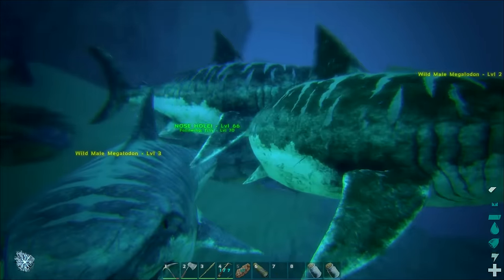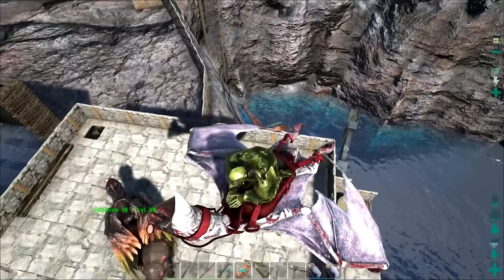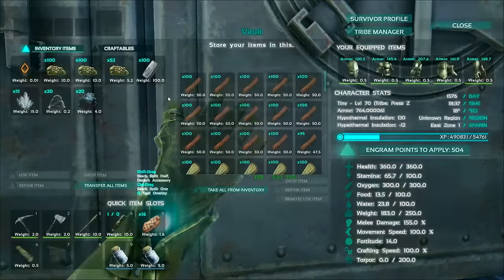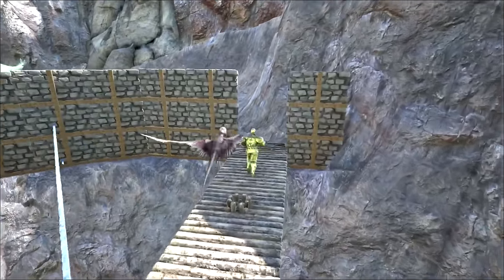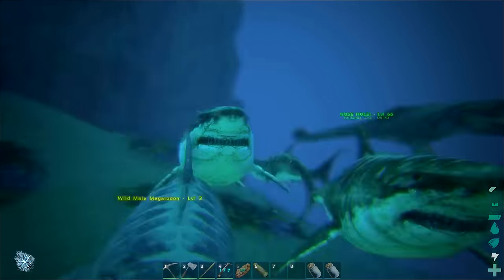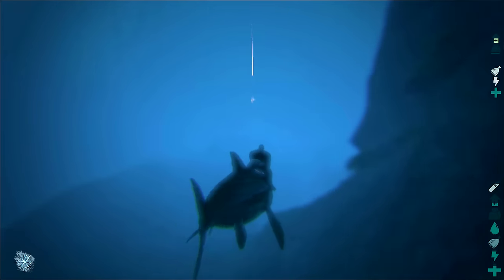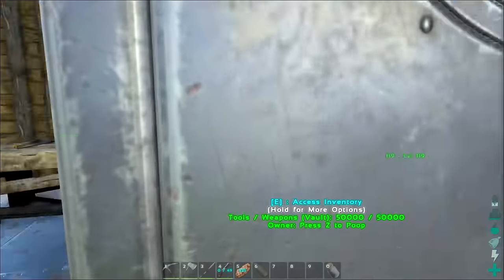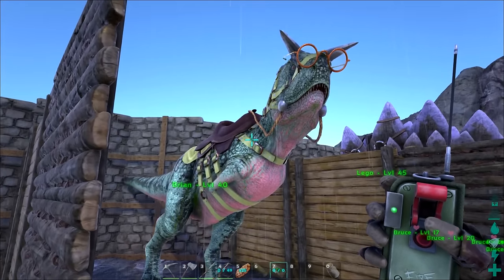ARK: Survival Evolved - REBUILDING THE BASE! E48 ( Gameplay )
MOAR ARK: Survival Evolved Gameplay! Taming epic Dinosaurs and Funny Moments! Time to rebuild teh base, die a little, and have a great time! Check this out! Oh, also there's poop.

As a man or woman stranded naked, freezing and starving on the shores of a mysterious island called ARK, you must hunt, harvest resources, craft items, grow crops, tame dinosaurs, research technologies, and build shelters to withstand the elements.

Titles: Backed Vibes Clean - Bicycle - Javic 8